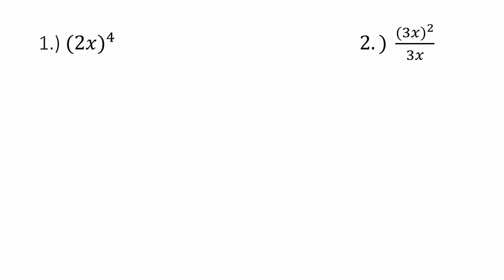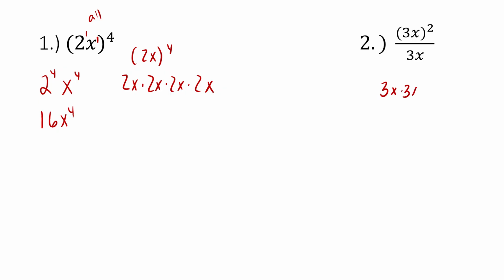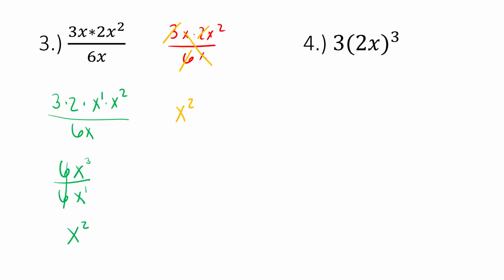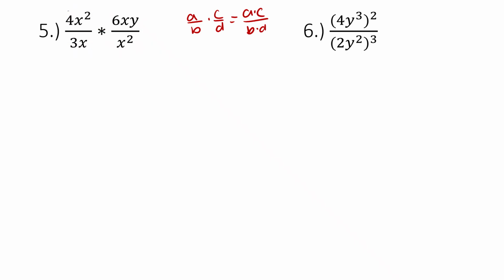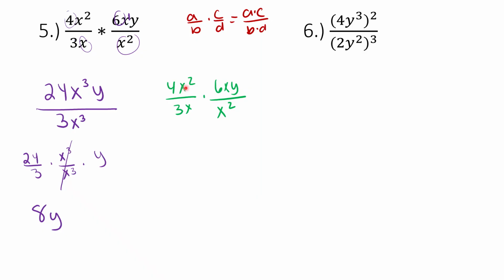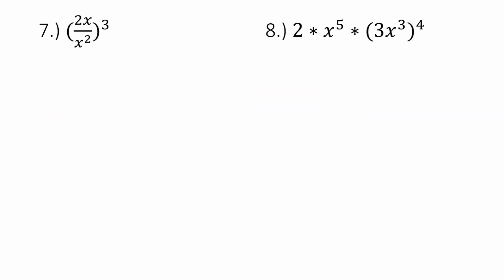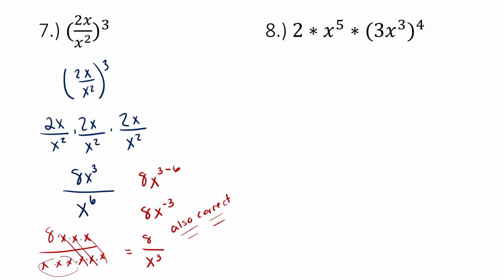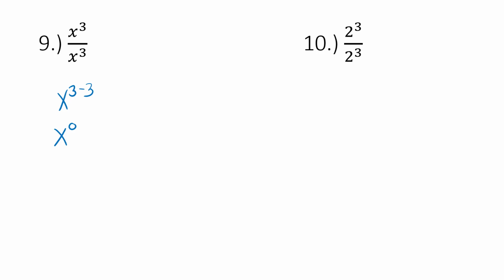Practice Set - Laws of Exponents 1